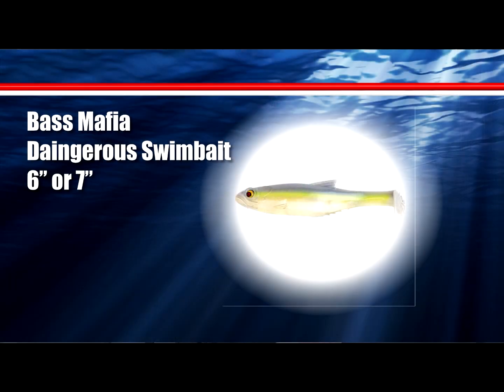Table Rock Lake Video Fishing Report May 17, 2023 short